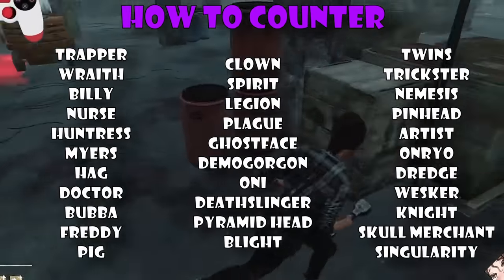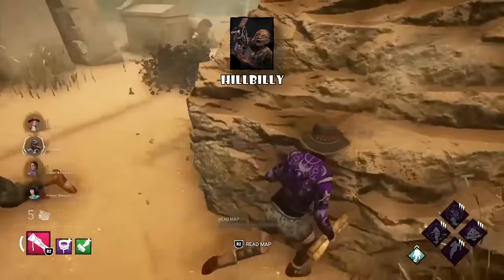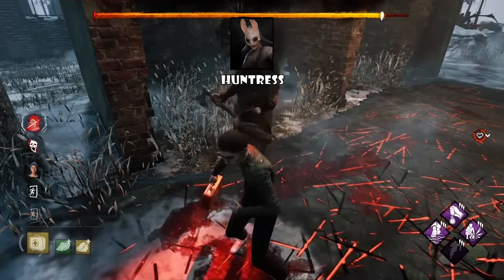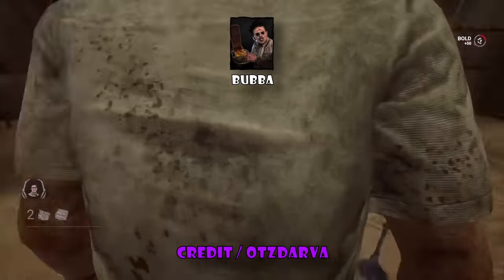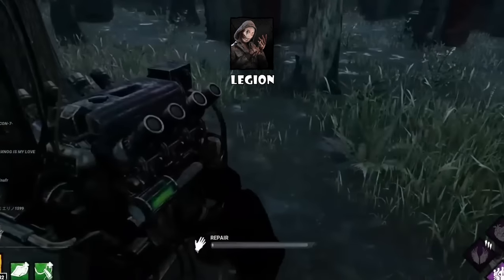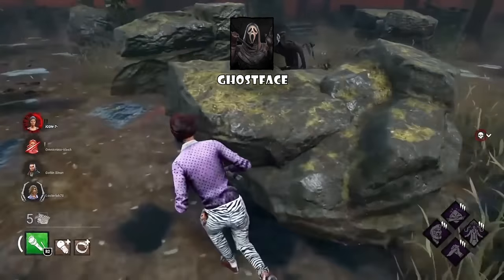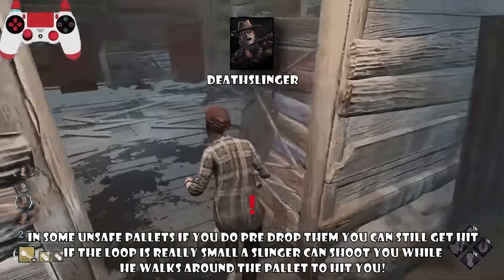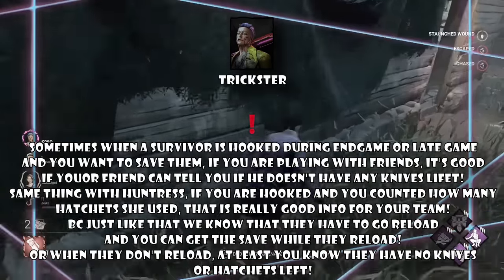How To Counter Every Killer Like A PRO! | Dead By Daylight [2023]